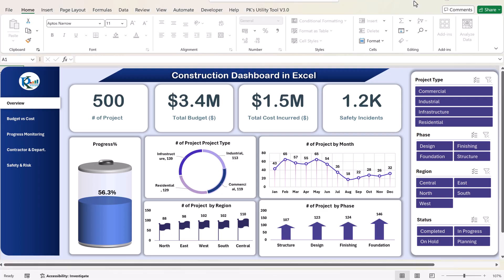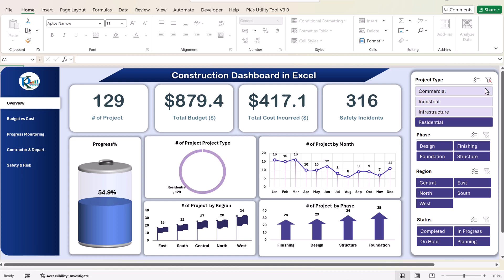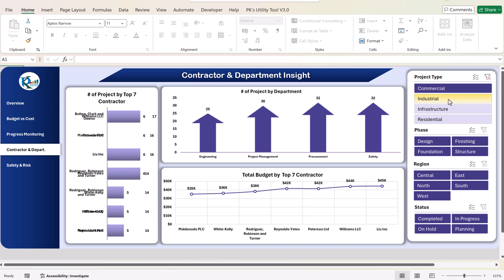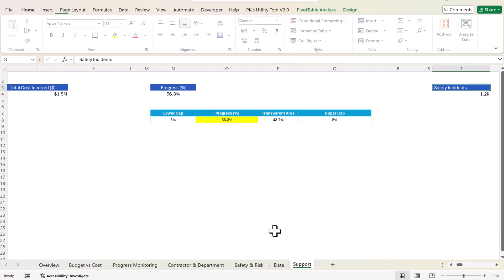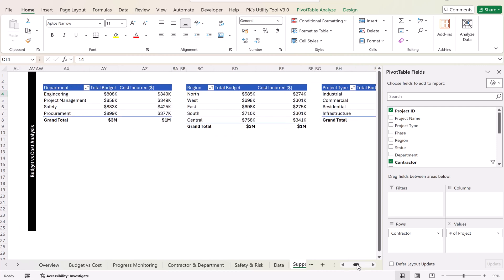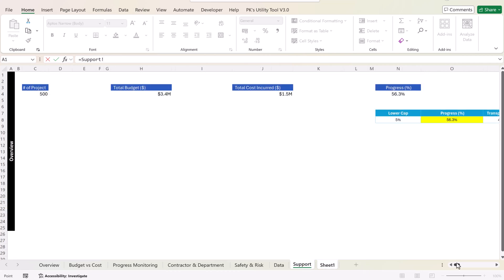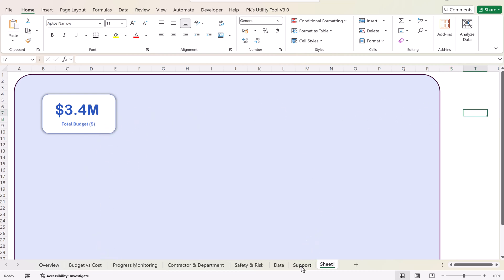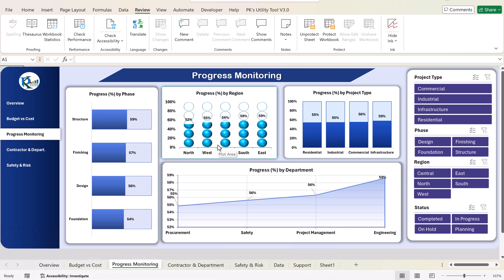Construction Dashboard in Excel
Streamline Your Construction Projects with the Construction Dashboard in Excel! 📊

Are you looking for an easy way to manage and track multiple construction projects in real-time? The Construction Dashboard in Excel is the perfect tool to help you monitor progress, manage budgets, ensure safety, and optimize resource allocation—all in one place!

🔑 Key Features of the Construction Dashboard:

Real-Time Monitoring: Track project progress, budget vs. cost, and safety incidents.

Comprehensive Overview: Gain insights into multiple projects, including distribution by type, phase, and region.

Interactive Charts & Slicers: Visualize key data with user-friendly charts and filters.

Safety & Risk Tracking: Monitor safety incidents across projects, departments, and regions.

Easy Customization: Fully customizable to track additional metrics specific to your needs.

📋 What’s Included in the Template:

Overview Sheet Tab – A snapshot of your ongoing projects, including budget, cost, and safety incidents.

Budget vs Cost Sheet Tab – Compare the allocated budget with actual expenses across departments, regions, and project types.

Progress Monitoring Sheet Tab – Monitor the progress of projects by region, department, and phase.

Contractor & Department Sheet Tab – Track contractor performance and departmental involvement in projects.

Safety & Risk Sheet Tab – Keep track of safety incidents and risks across all projects.

Data Sheet Tab – Enter all project data, which drives all the charts and metrics in the dashboard.

💡 Why Use the Construction Dashboard?

Improved Decision-Making: Make informed decisions with up-to-date performance data at your fingertips.

Better Resource Allocation: Identify underperforming areas and optimize resource allocation.

Enhanced Collaboration: Real-time updates and cloud-based sharing foster better collaboration across teams and stakeholders.